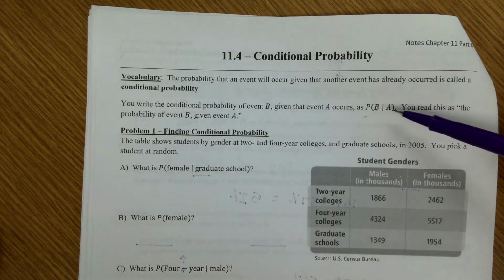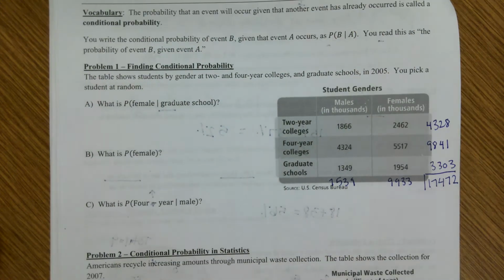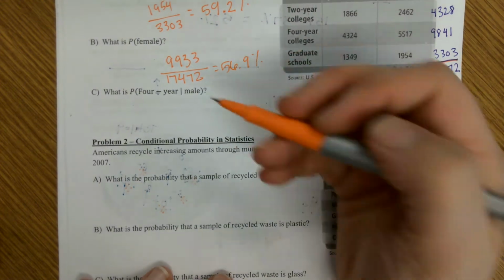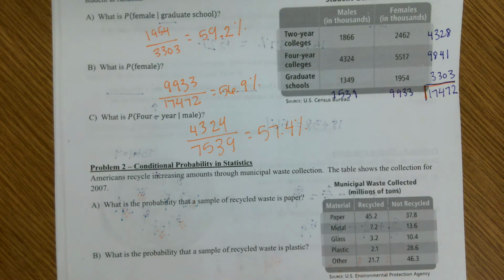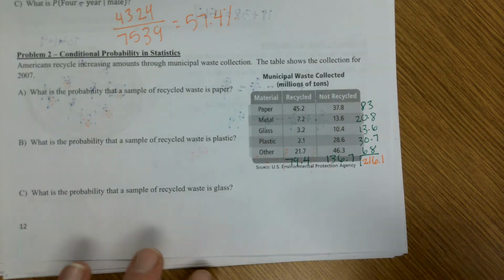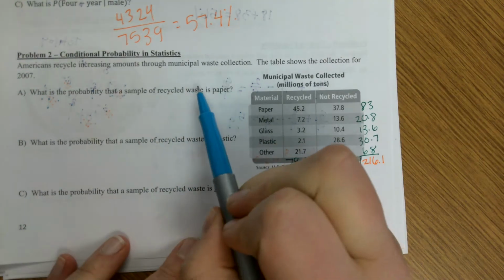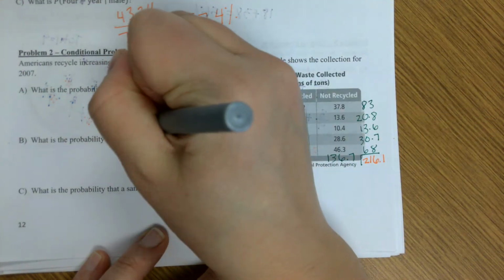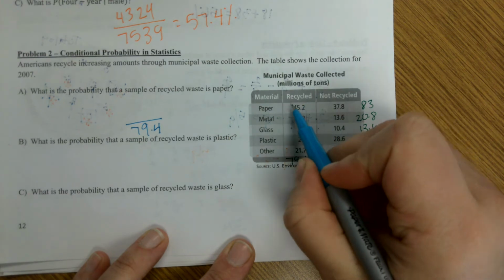Alg2_11.4 Conditional probability